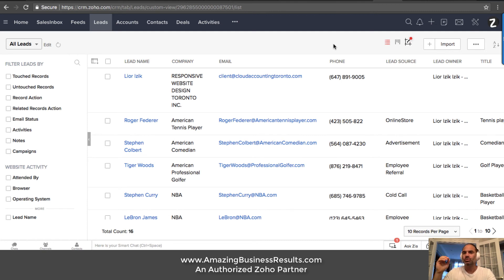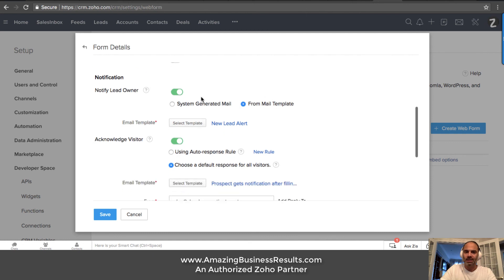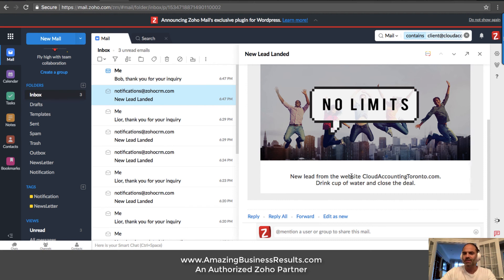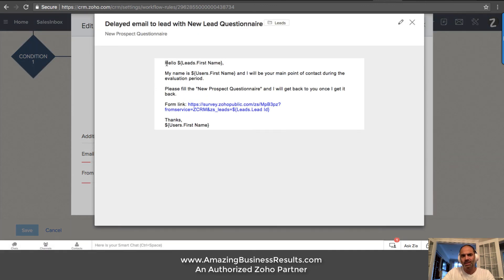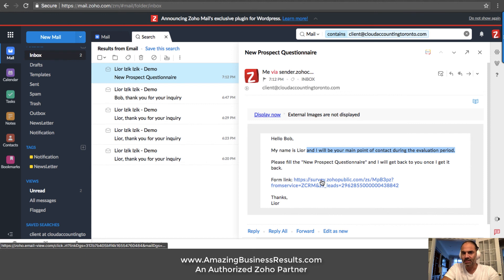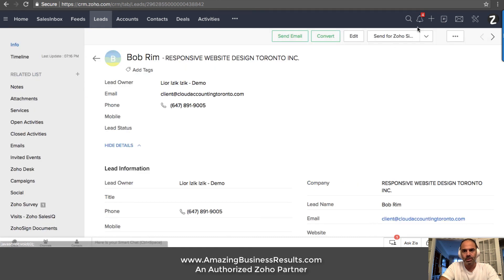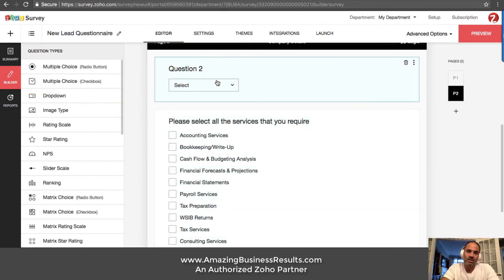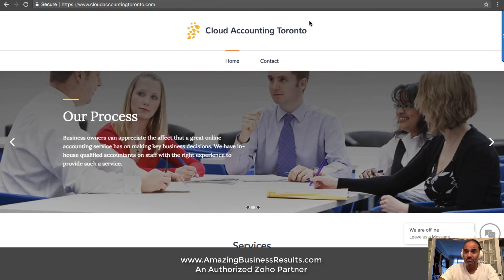Zoho CRM and Zoho Survey In Action - Lead Cycle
Looking to learn how to create and maintain your own Zoho CRM system? Check my Zoho CRM Course

My name is Lior Izik and I am a Business Coach and a Premium Zoho Partner located in Toronto, Canada. Our company provides various Zoho and Business solutions.

My Book